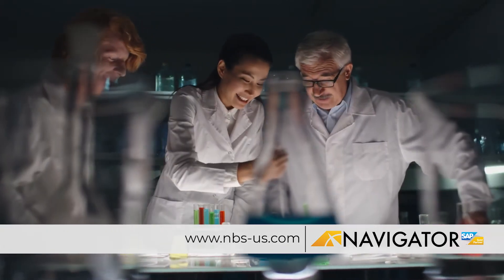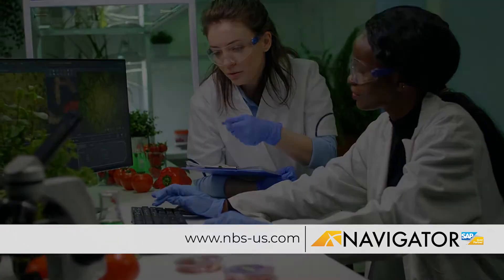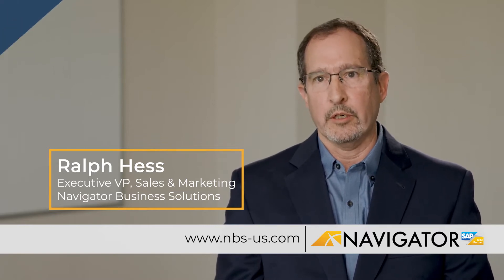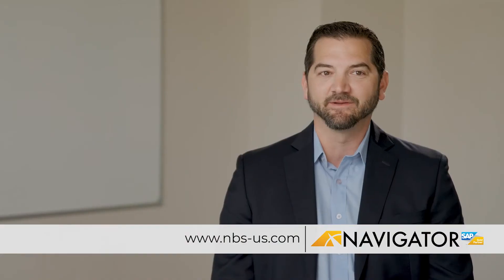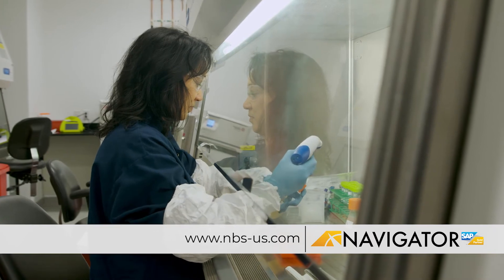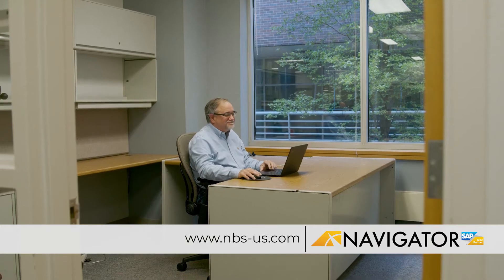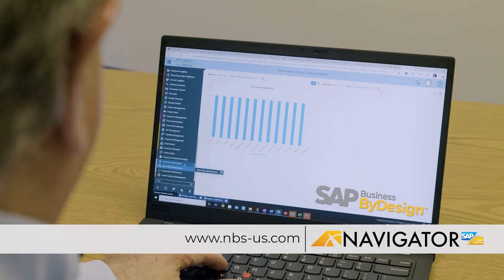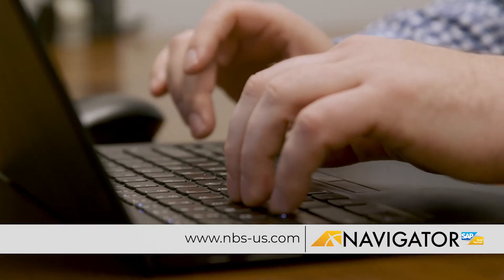Why Navigator Business Solutions for Life Science Organizations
Life science companies come to Navigator when they find their ability to grow and/or adapt is being limited by their current business processes and systems. Navigator helps accelerate operational performance through digital transformation in life sciences, so our clients can drive innovation, grow their business, become a leader in the industry, and increase market share.

Navigator Business Solutions offers a unique digital solution that meets the requirements of your life sciences company regardless of business life-cycle stage; from R&D start-ups, early-stage clinical trials, and scaling to full commercialization. Life science solutions combine a ready-to-validate (Validation Services) cloud platform with years of life sciences industry experience to deliver a fully CFR21 Part 11 compliant solution.